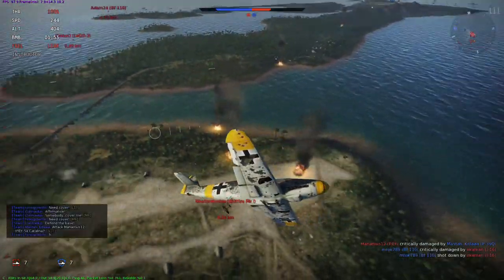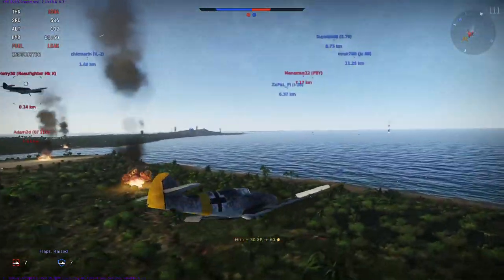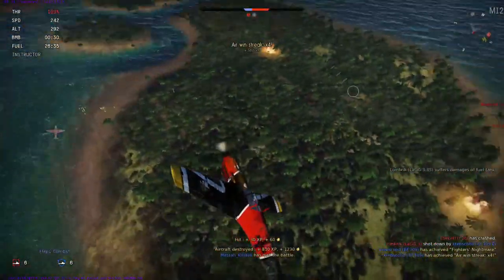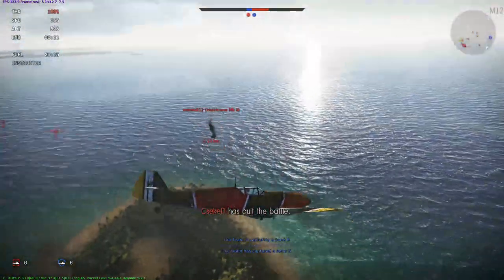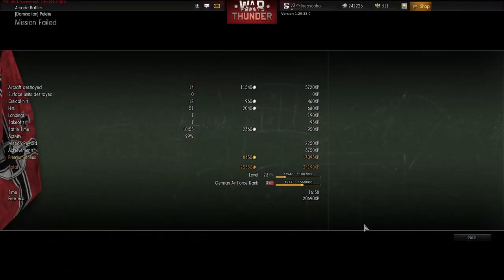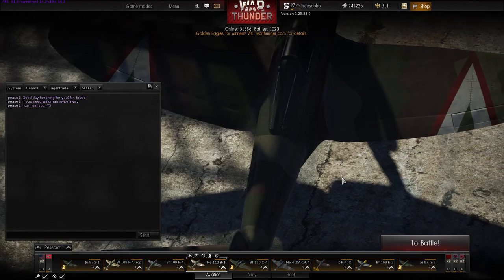War Thunder #38 - My Most Crazy Dogfights EVER!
War Thunder

Ha! Pretty cool to say I had my most crazy dog fights all in one match. Not the most kills ever but the fights felt like something out of a Bruce Lee film.